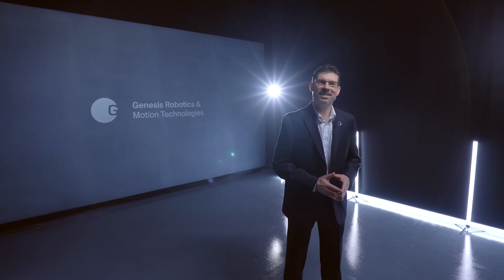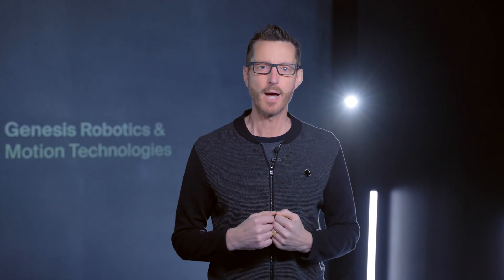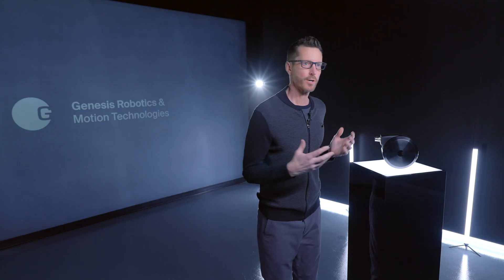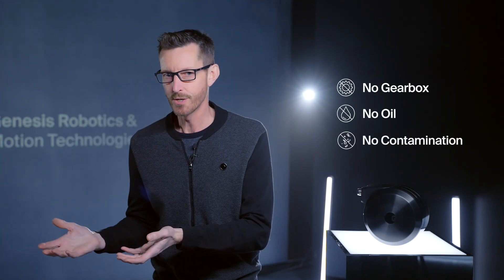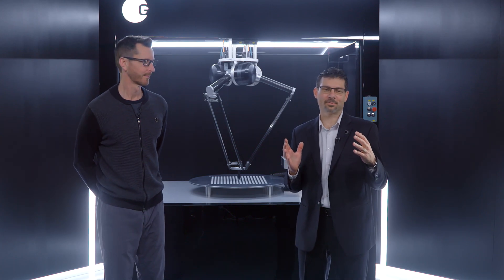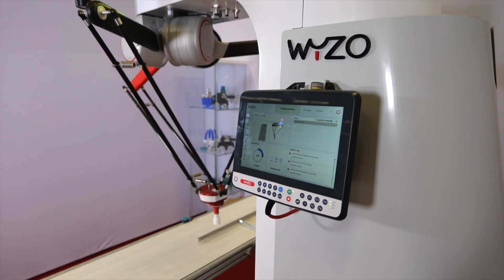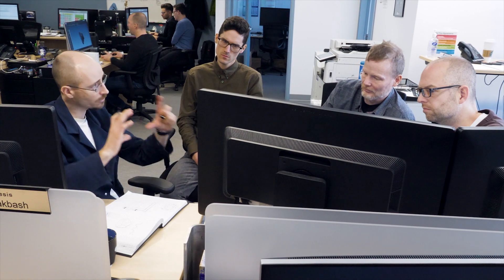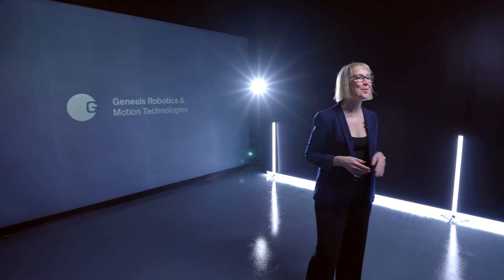Genesis LiveDrive® LDD 1800 Series – Launch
0:00 - Intro
0:35 - Chris Di Lello - CEO of Genesis Robotics
1:26 - James Klassen - Principal Inventor
2:10 - LiveDrive® 1800 Series Actuator Reveal
2:54 - LiveDrive® 1800 Series Features, Functions and Benefits
3:45 - LiveDrive® 1800 Series Application Reveal - Delta
4:30 - Redefining Delta Drivetrains
6:04 - Frank Souyris - CEO of Wyzo
7:38 - About Genesis Robotics
8:00 - Dave Dotson - President of Koch Engineered Solutions
8:27 - Thank you Genesis Team
8:53 - Outro